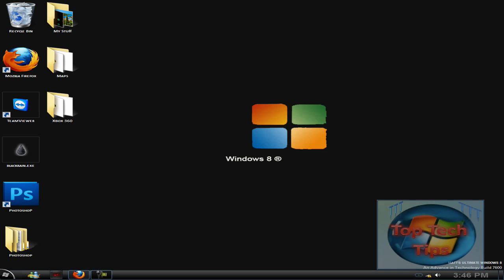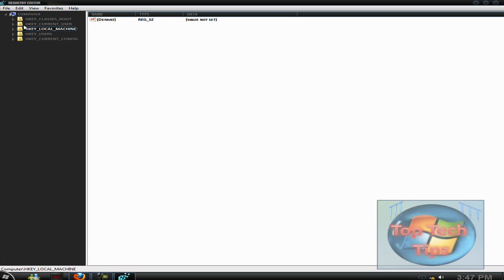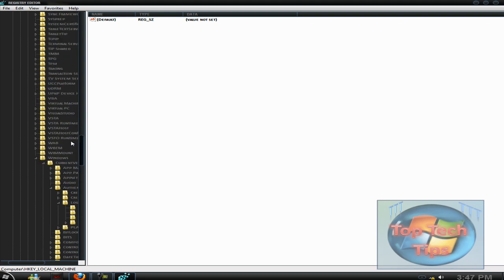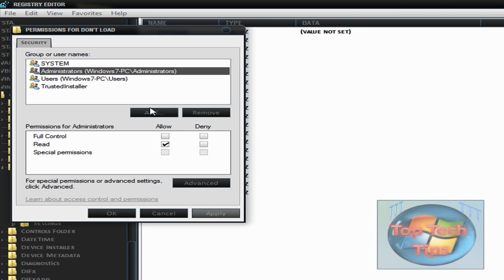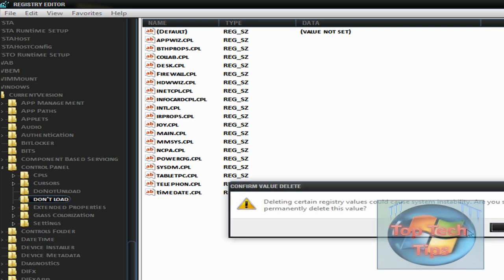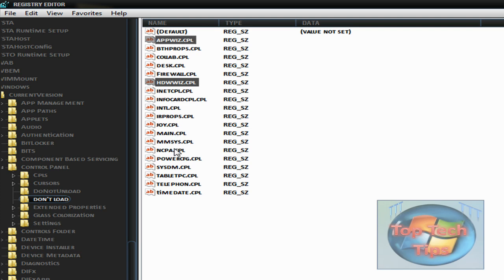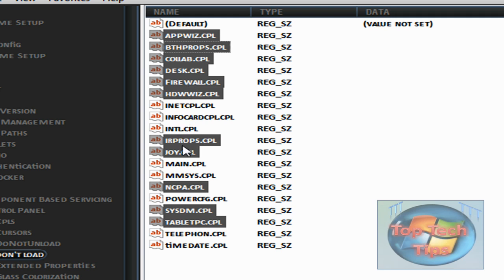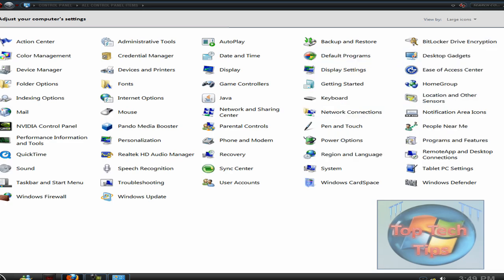How To: Show Hidden Control Panel Items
In this short tutorial I will be showing you how to show the hidden control panel items.

Downloads
If you delete the don't load key use this: Uploading.

Steps
1. Open regedit (search it in start menu)
2. HKEY_LOCAL_MACHINE\SOFTWARE\Microsoft\Windows\CurrentVersion\Control Panel\don't load
3. Set its permissions
4. Delete Thees only!
hdwwiz.cpl
appwiz.cpl
ncpa.cpl
sysdm.cpl
desk.cpl
joy.cpl
Firewall.cpl
collab.cpl
irprops.cpl
tabletpc.cpl
bthprops.cpl
infocardcpl.cpl